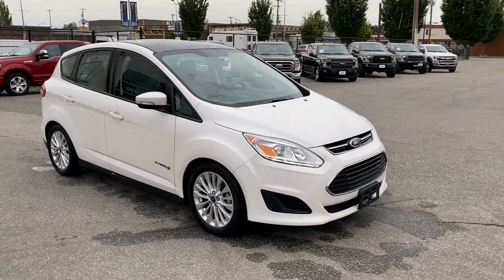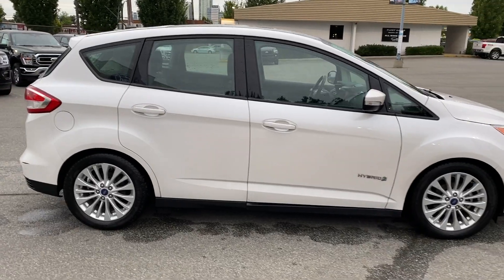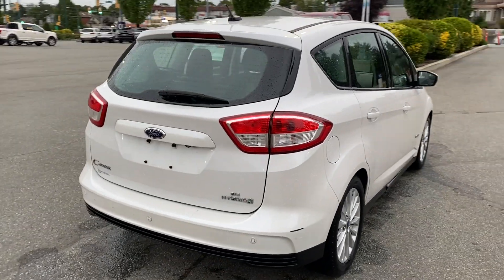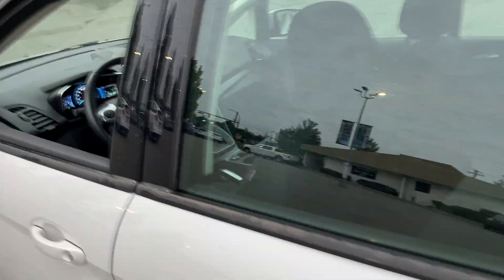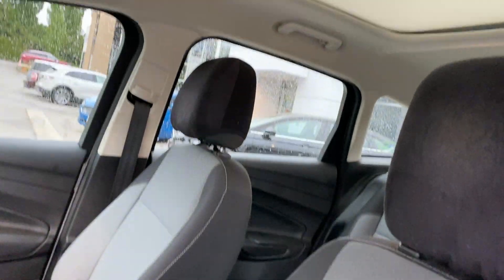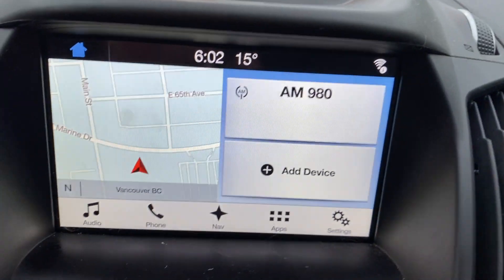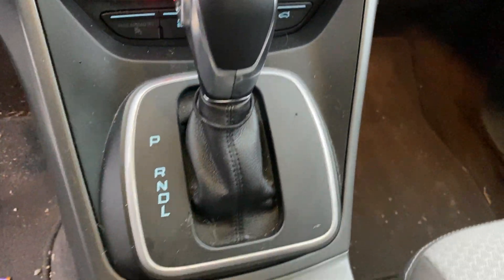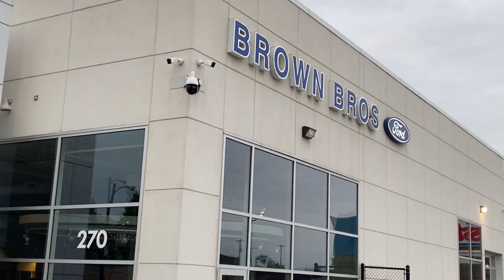2017 Ford C-Max SE Hybrid. Stk: 216690A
Local, low km, SE,  hybrid, 5.7L per 100 km city, remote entry, voice navigation, fixed panoramic roof, power liftgate, reverse sensing, backup camera, aluminum wheels and much more.  Definitely worth a look and test drive.